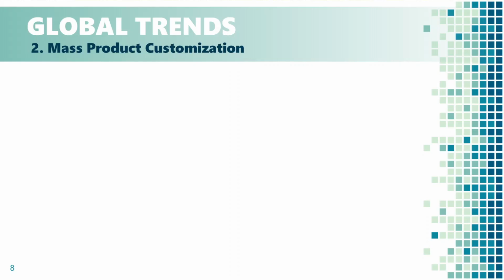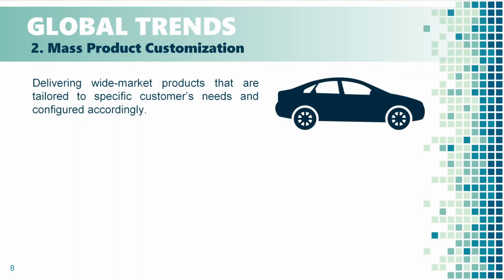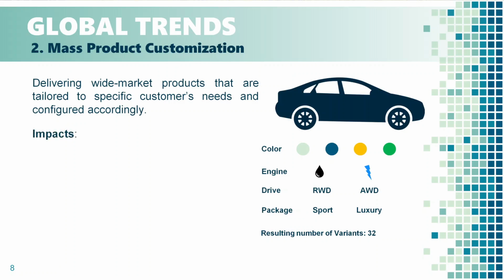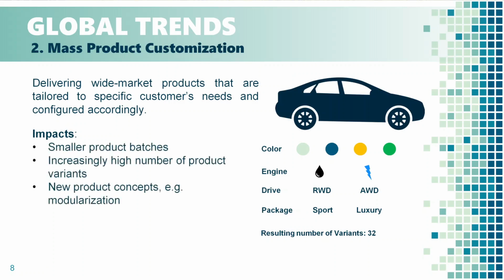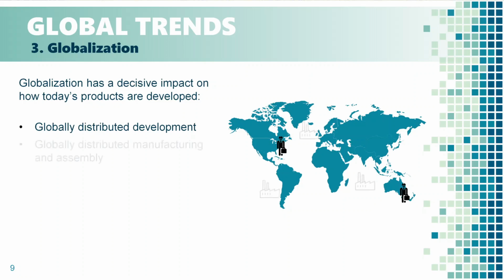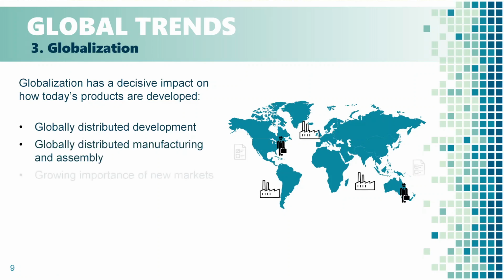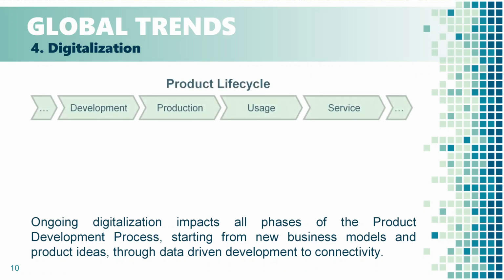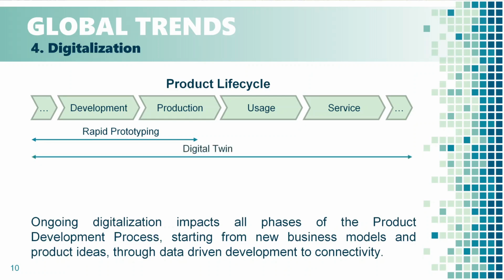Global trends in product development - how do they impact the work of engineers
This video names and describes the most important, modern trends in physical product development:

- Shorter Product Life-Cycles
- Mass Customization
- Globalization
- Digitalization

After a short introduction of each trend, we are going to get to know how does it impact the way we work as product engineers and designers.

For more information on how to develop innovative products and technical systems and build on your product idea, follow our online course -  "Engineering Design Process - Product Developmen". It covers all aspects of product planning, design and development, following an established German engineering method called "Konstruktionslehre".